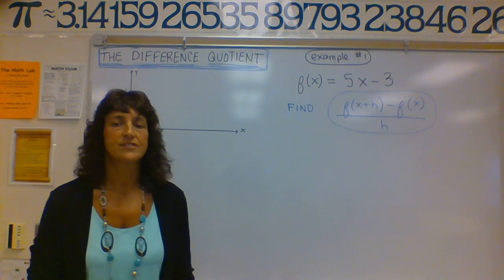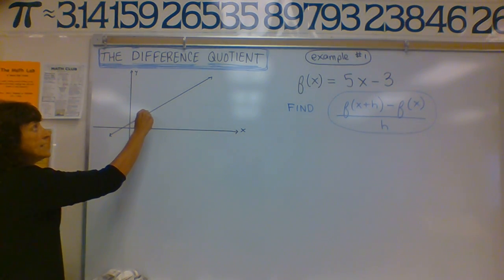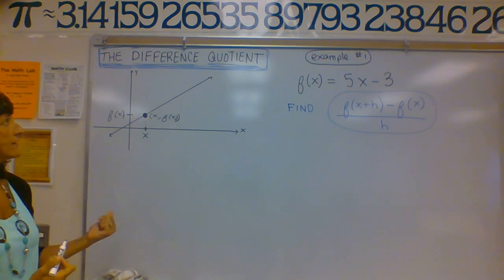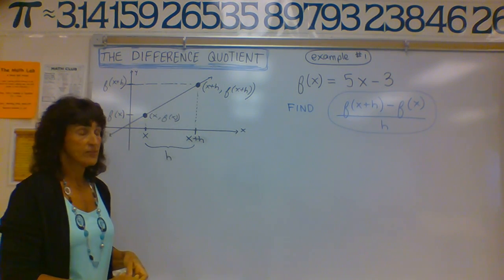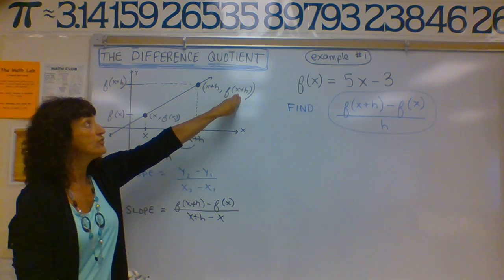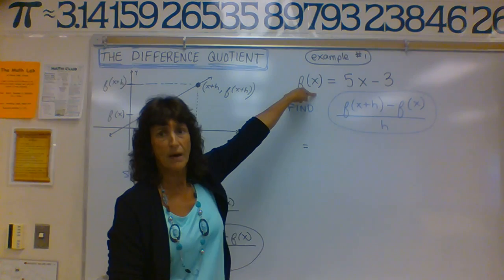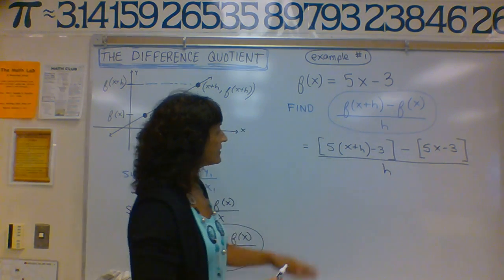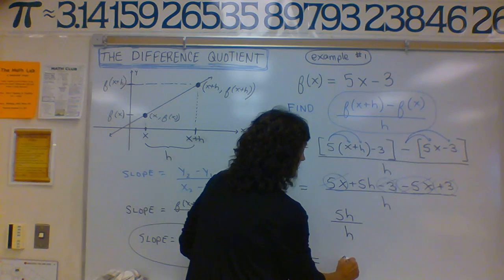The Difference Quotient and Example 1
Introductory lesson on the Difference Quotient.